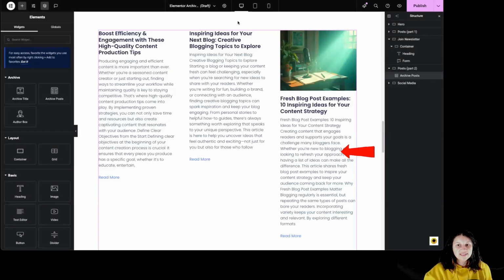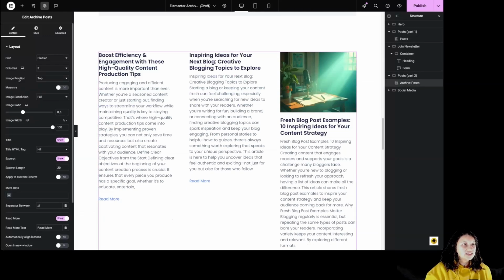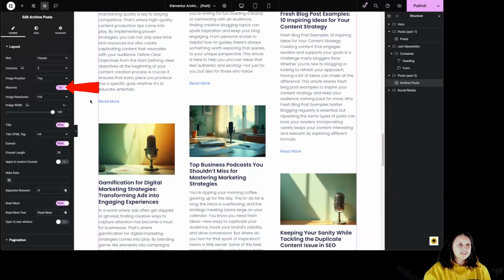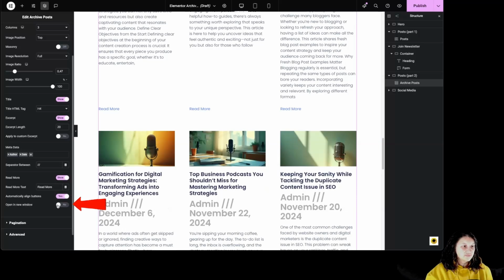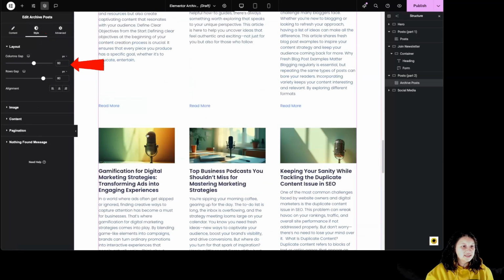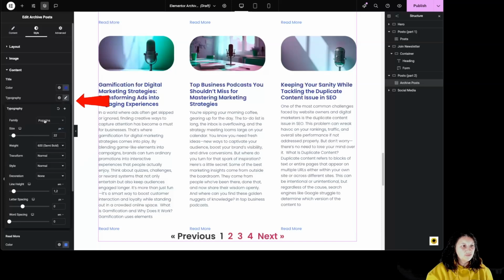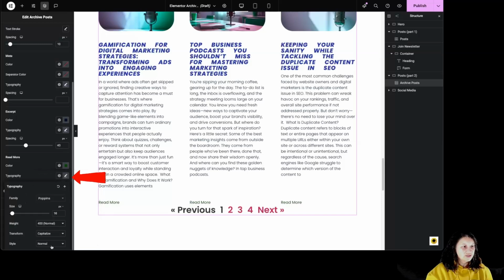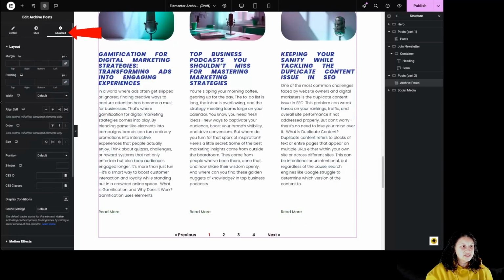[Elementor Pro Tutorial] How to Edit Archive Posts Widget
Most people think getting a website means dealing with tech headaches, confusing software, and expensive developers. It doesn’t have to be that way.

With the AISQBusiness package, you get everything you need to set up, run, and grow your online business—EASY.

We even include Elementor training to show you exactly how to customize your site. Elementor Pro and other premium tools? They’re included, too—at no extra cost.

Building Your Business Online Just Got Easier

🚀 Your business online, in just 48 hours? Yes, it's possible.

For just $7.99/month, you’ll get the keys to a fast, secure, beautifully designed website—no guesswork, no stress.